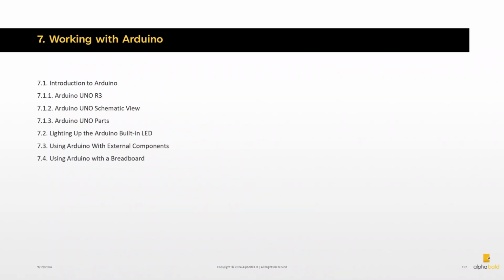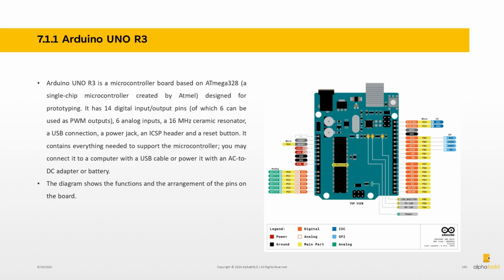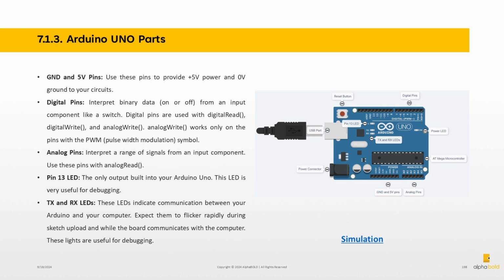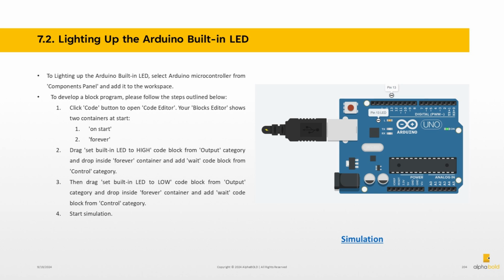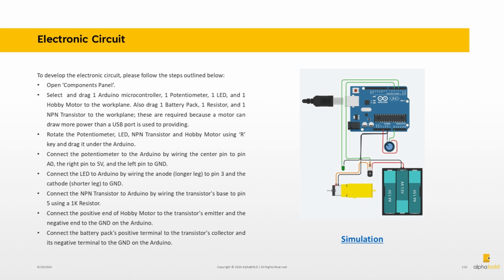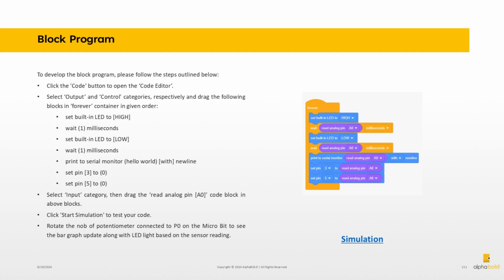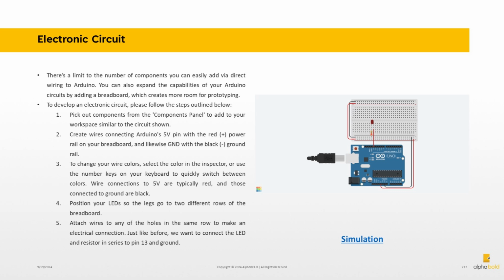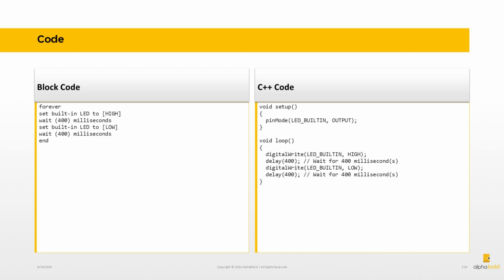MT01 Lesson07: Working with Arduino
Understanding Arduino Architecture